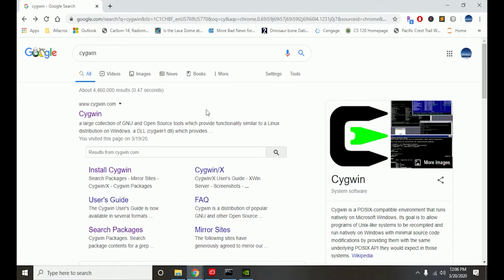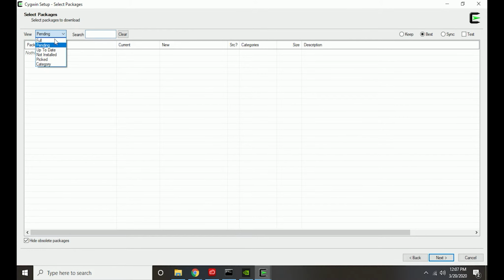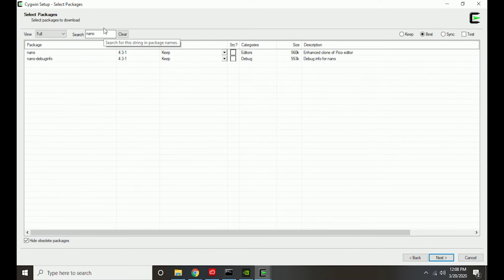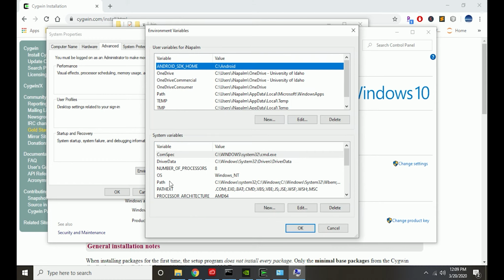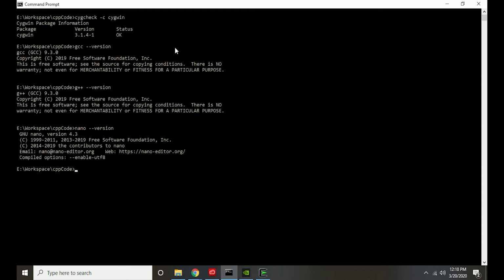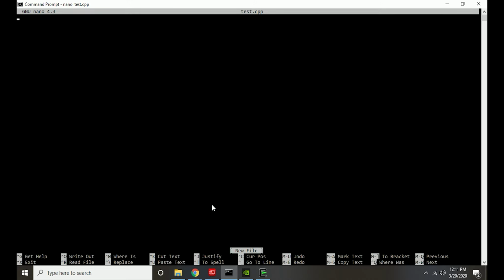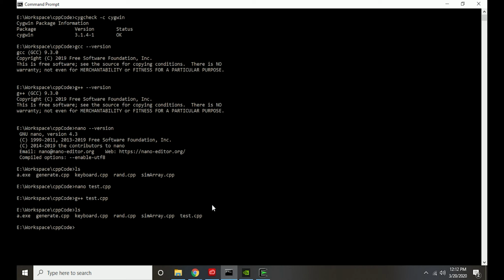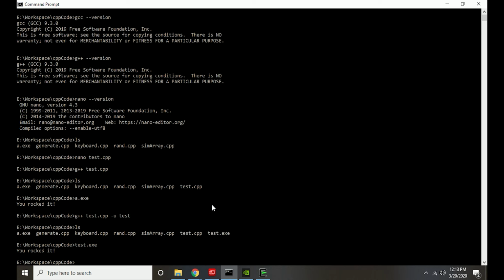How to install Cygwin tutorial: for C++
How to download Cygwin for coding and compiling in the c/c++ language. This is a way to code within the cmd or shell without the use of a fancy IDE.

Cygwin install check:
In cmd type: cygcheck -c cygwin